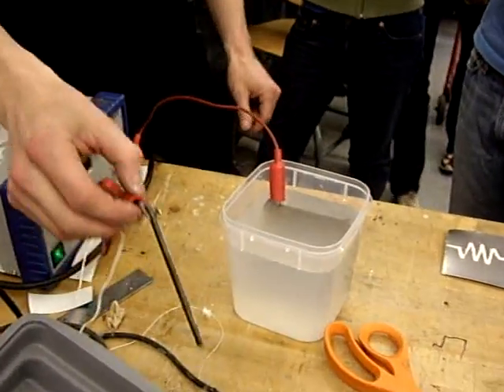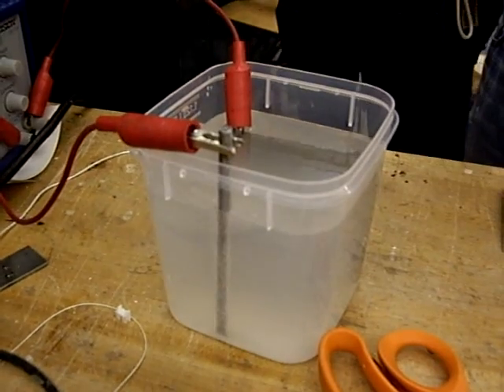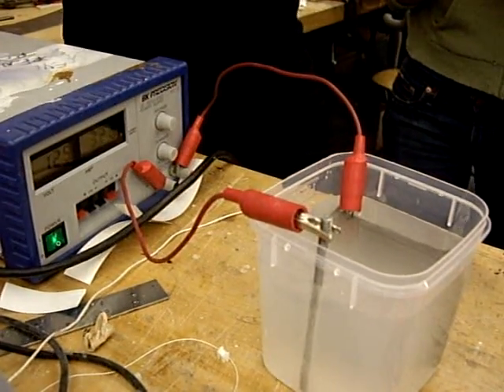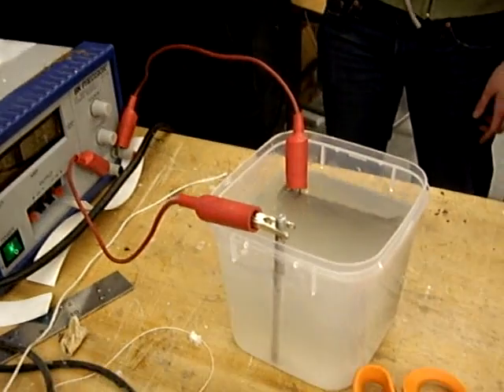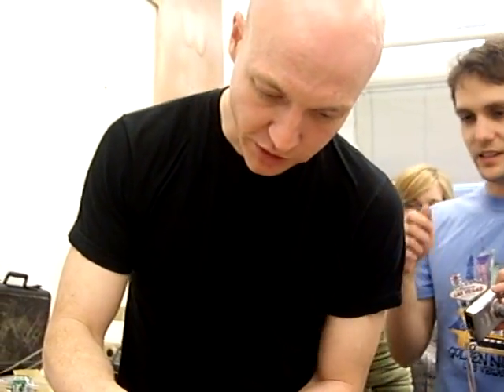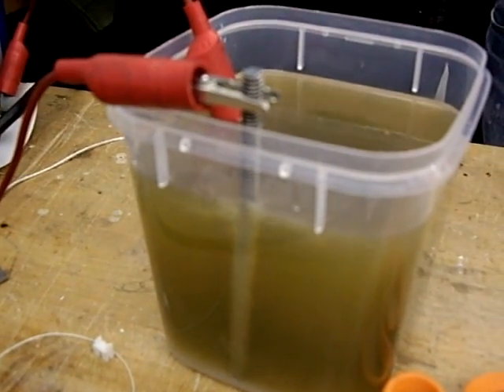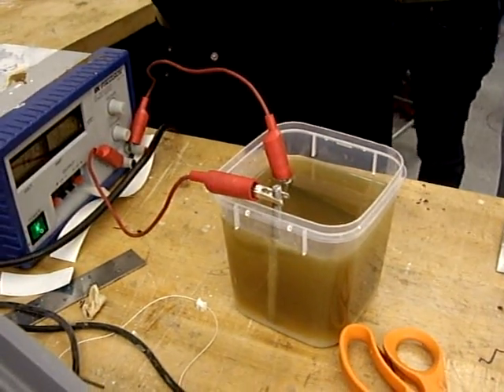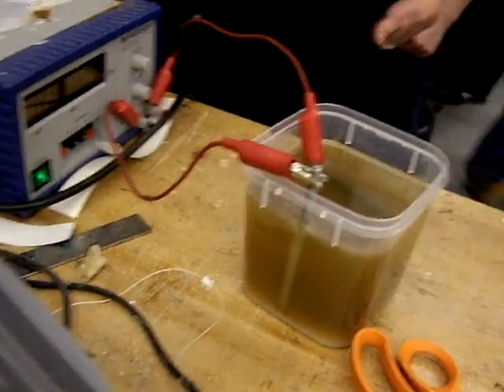electro-etching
electro-etchng workshop